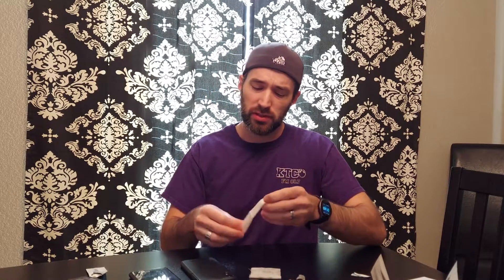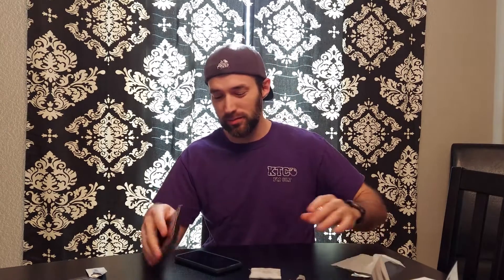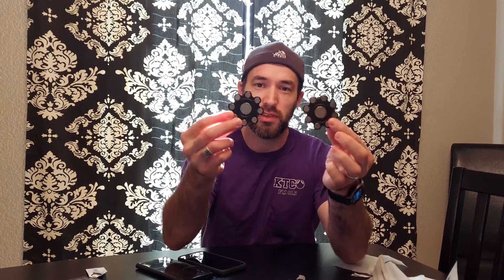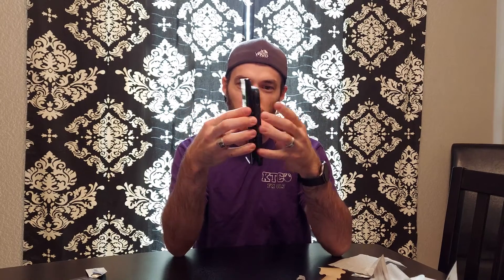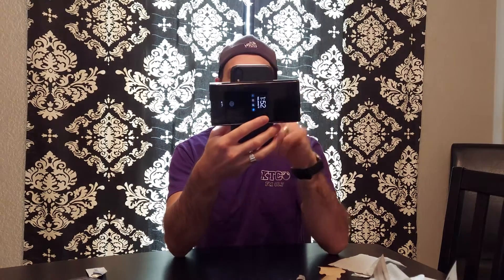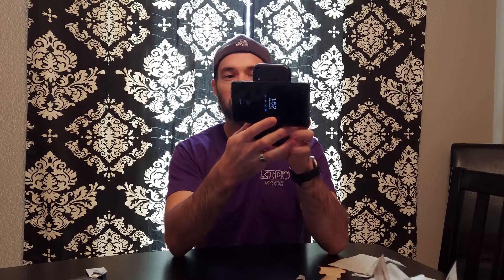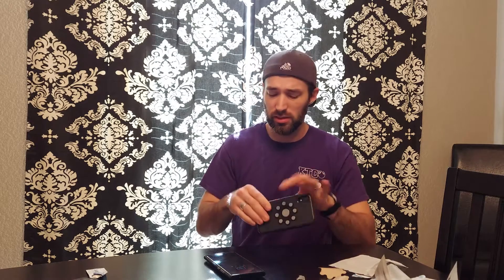CellSnapp! - Influencer (techDude) Review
TechDude does and unwrap & reveal in real time!